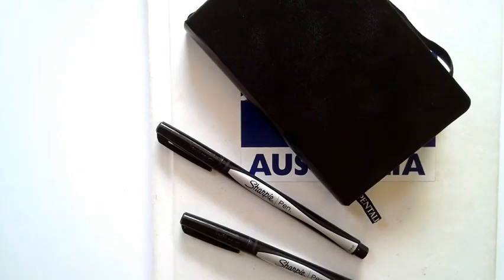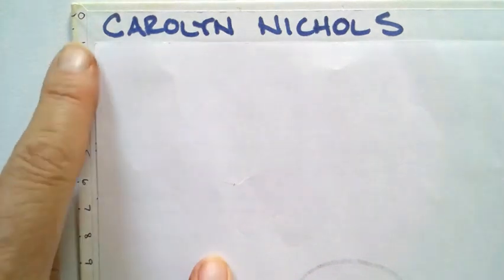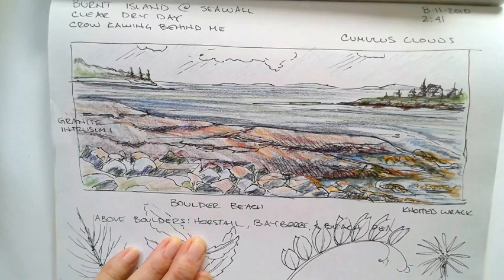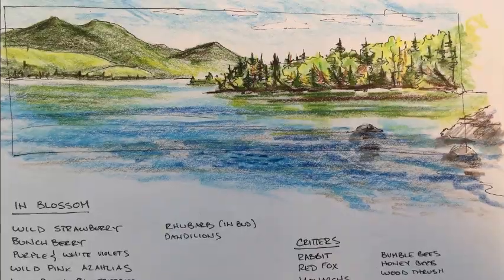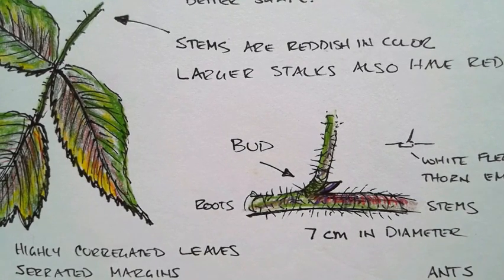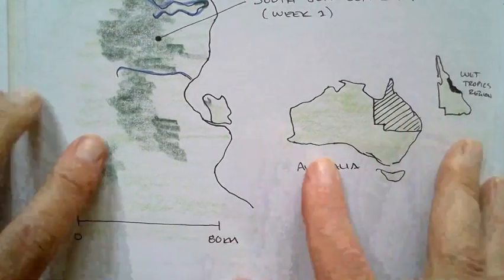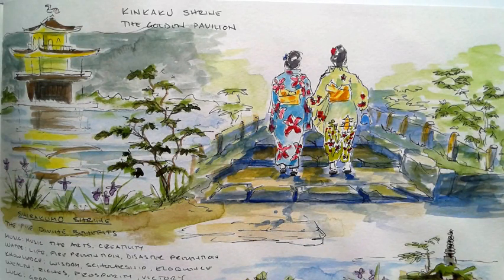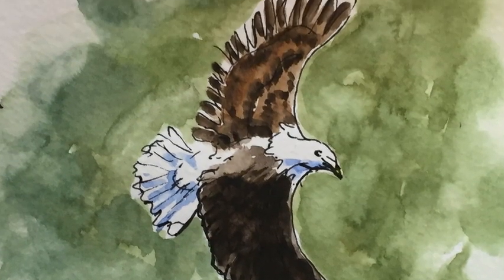Nature Journaling ~ Backyard Biology ~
Learn how to use nature journals to capture the beauties of the natural world.